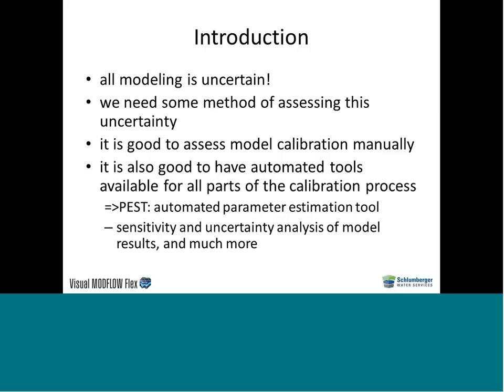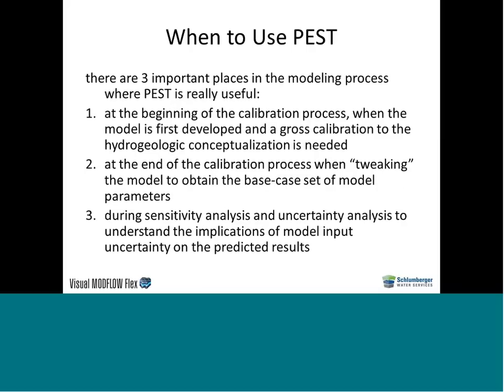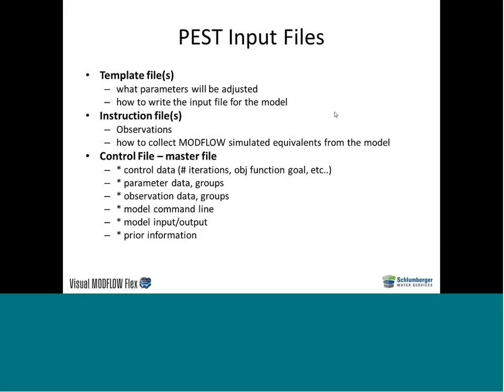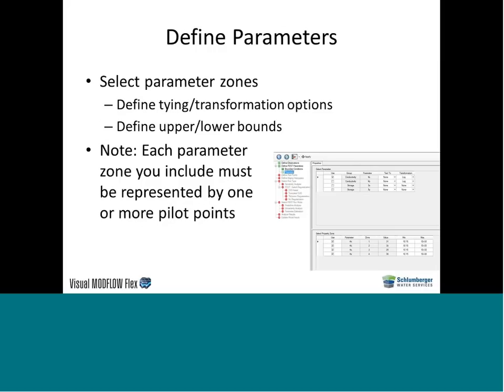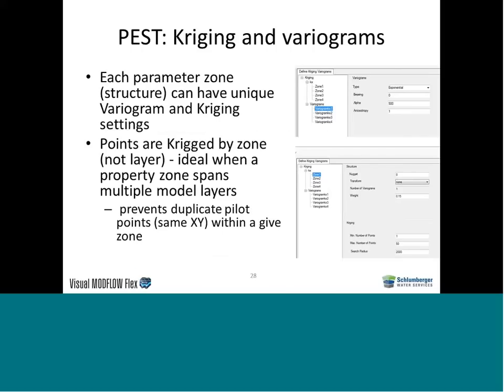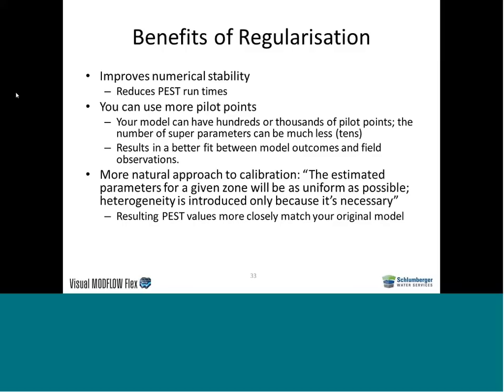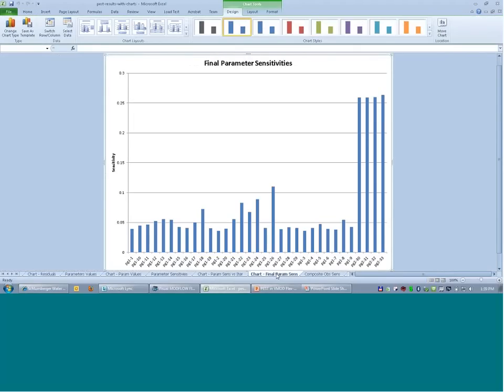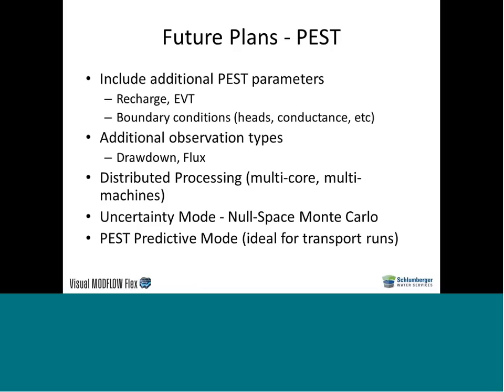Visual MODFLOW Flex 2012.2 | PEST Webinar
This video introduces and discusses the various benefits of the new easy-to-use parameter estimation (PEST) interface available in Visual MODFLOW Flex 2012.2